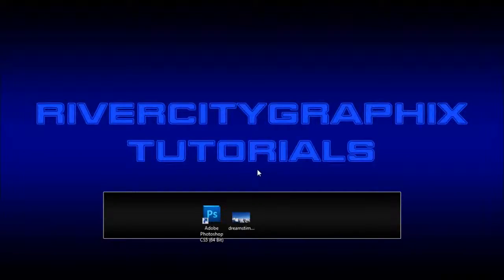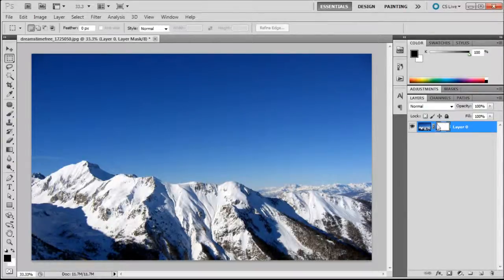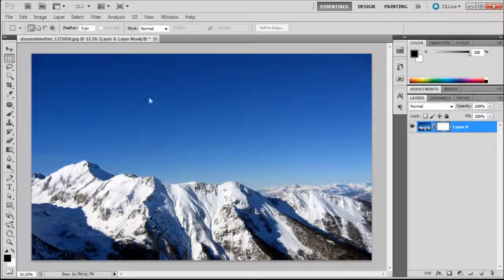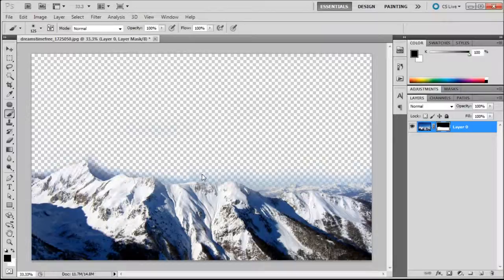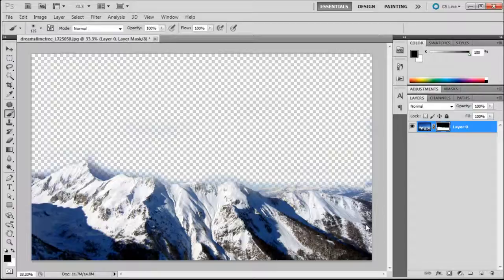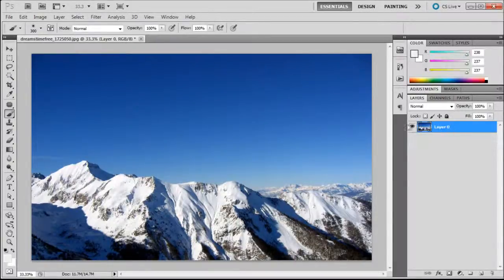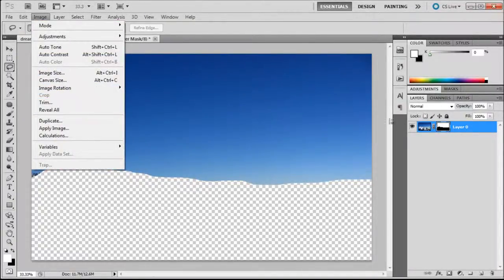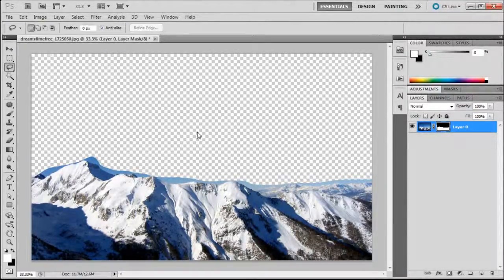Photoshop Tutorial Using Layer Masks HD